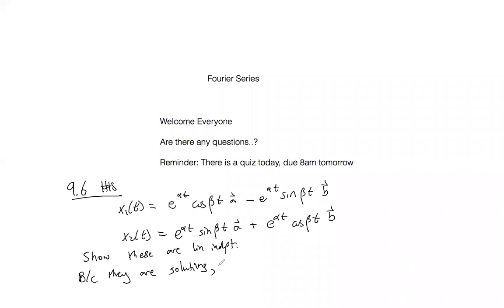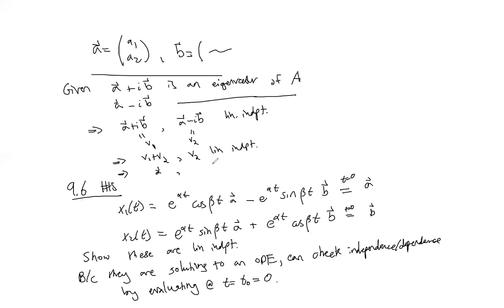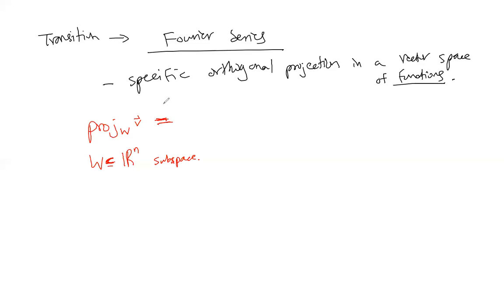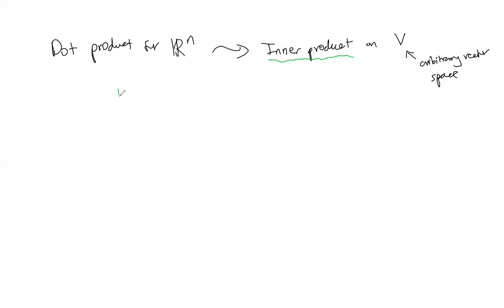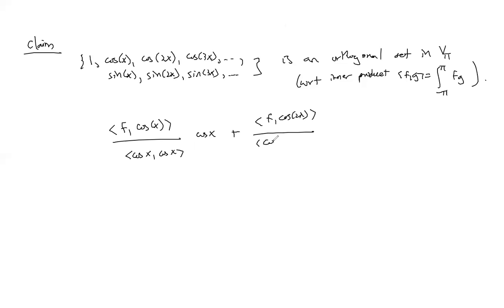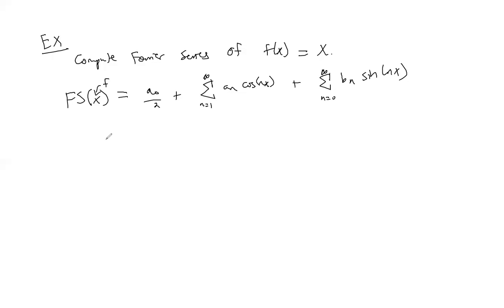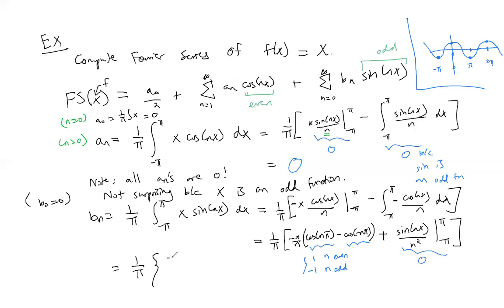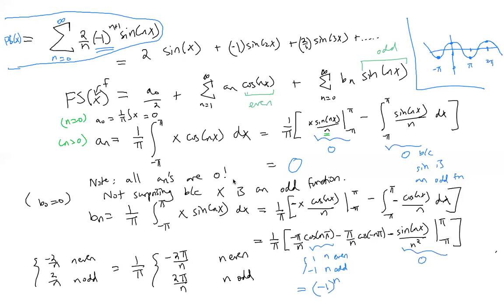Math 54 S20 - Section 4/29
Fourier Series and You.